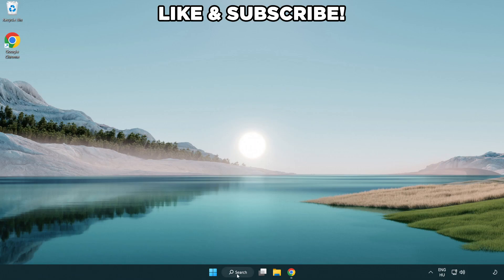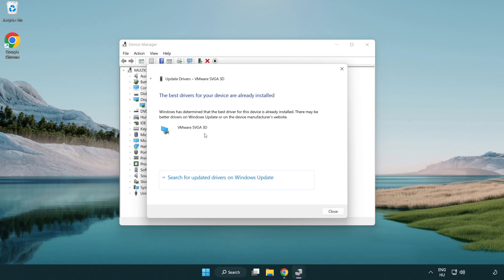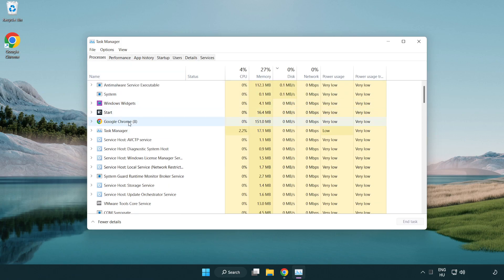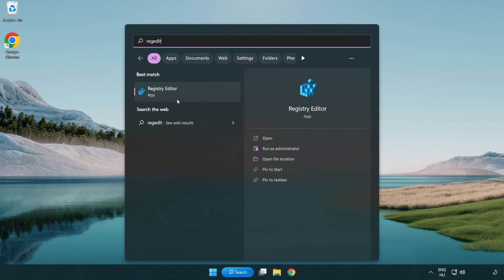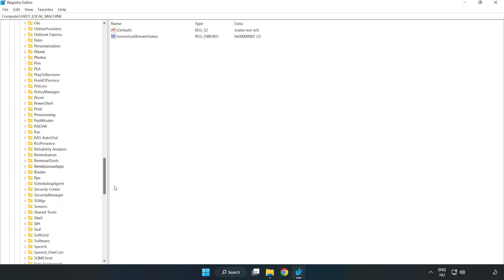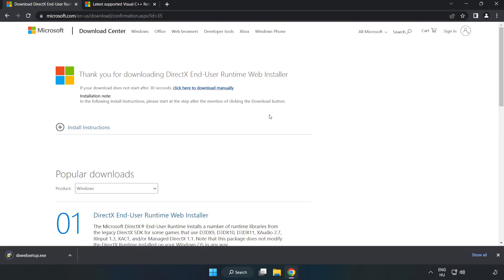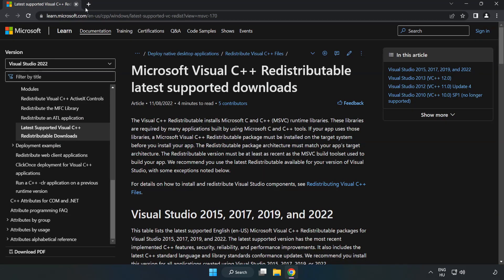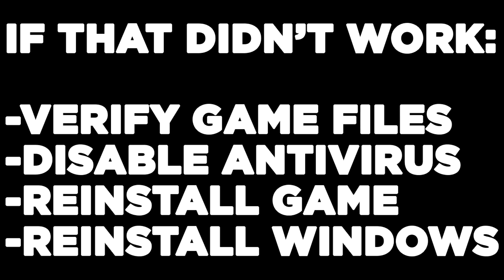How to FIX Watch Dogs 2 Low FPS Drops & Lagging!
I'm going to show How to FIX Watch Dogs 2 Low FPS Drops & Lagging!